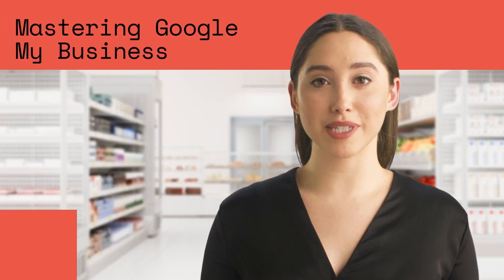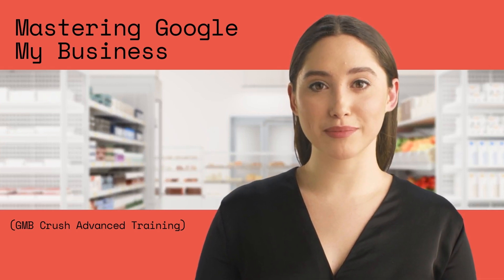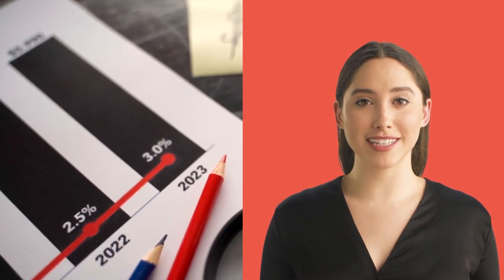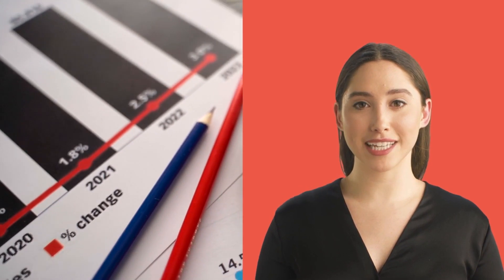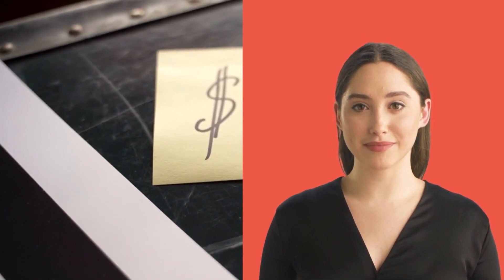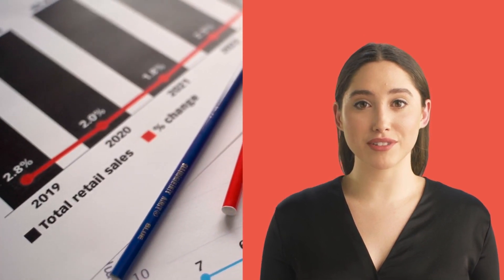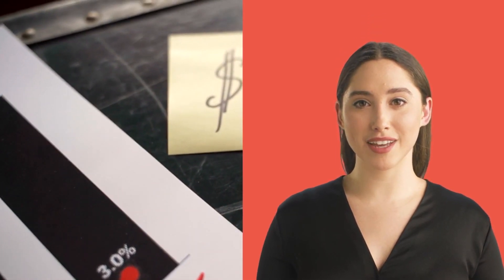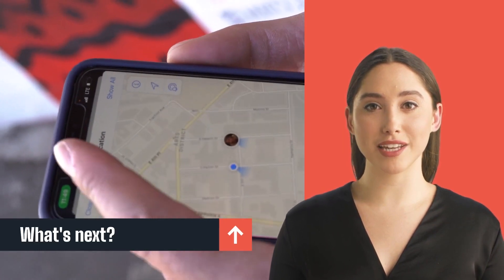Mastering Google My Business | GMB GBP Ranking Course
Find the exact ranking factors that are influencing 3-pack rankings in your industry. Use data to SEO your GMBs, monitor ranking patterns, and create stunning SEO proposals that make your pitches irrefutable.